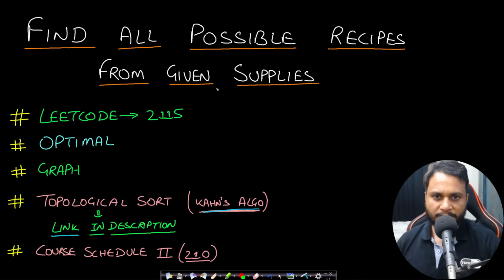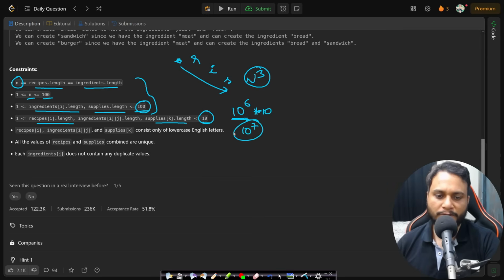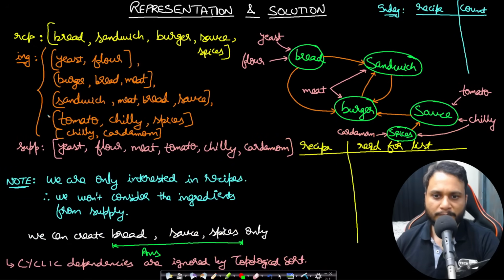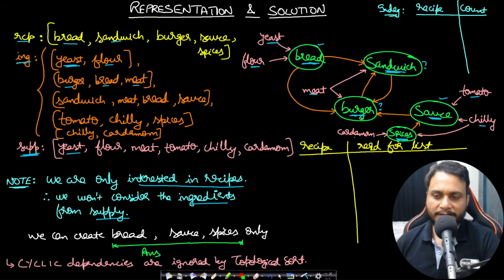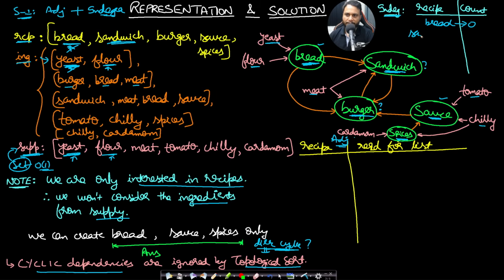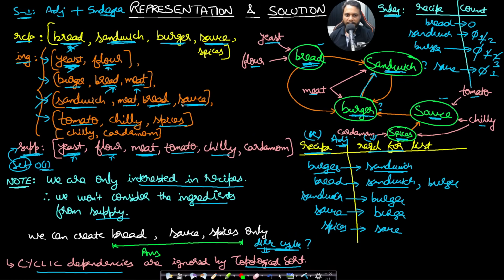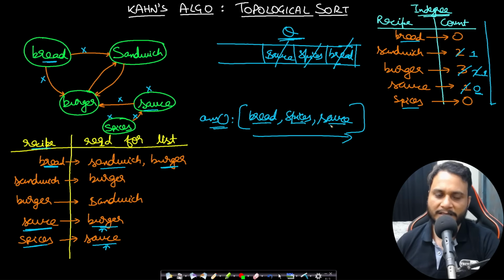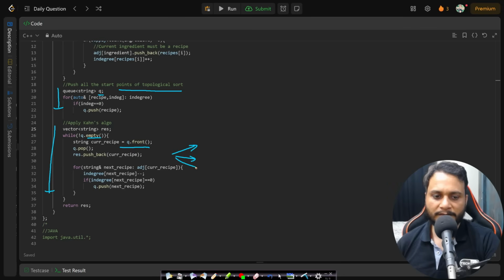Find All Possible Recipes from Given Supplies | Leetcode 2115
This video explains Find All Possible Recipes from Given Supplies using the most optimal graph topological sort algorithm.